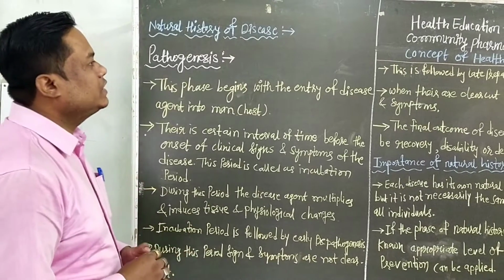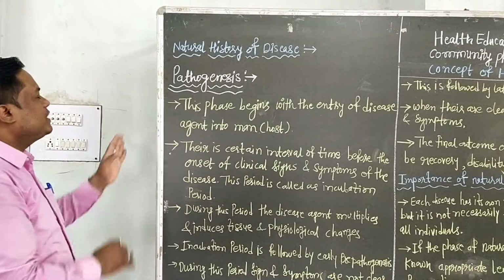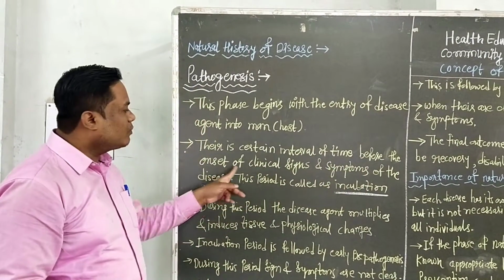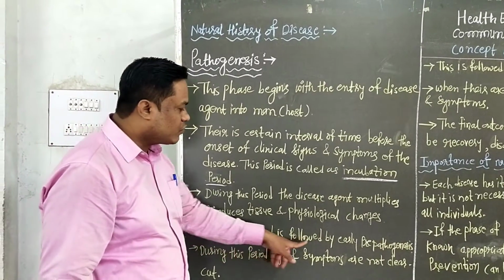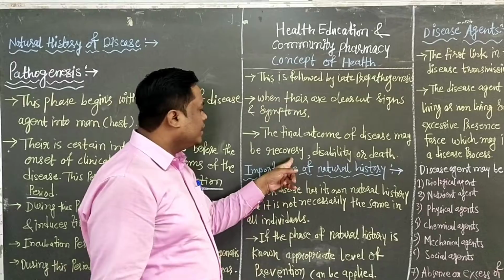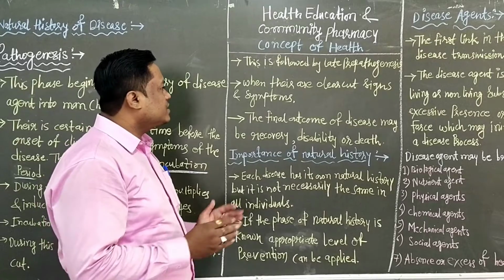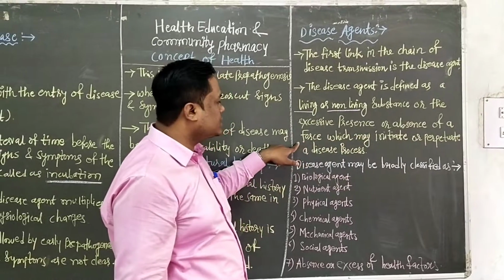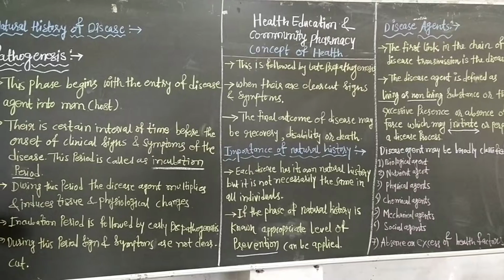Health Education & Community Pharmacy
Concept of Disease :- Pathogenesis & Classification of disease agents